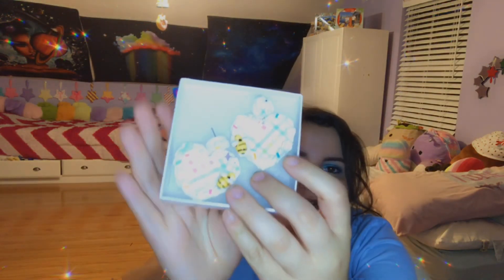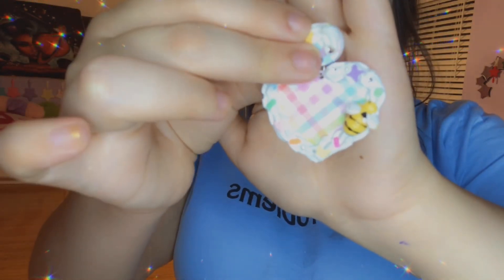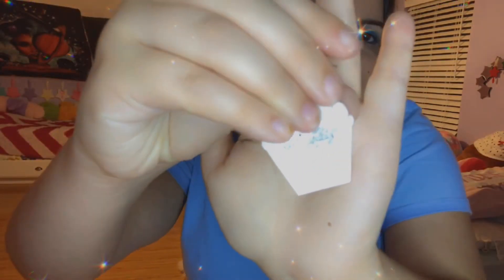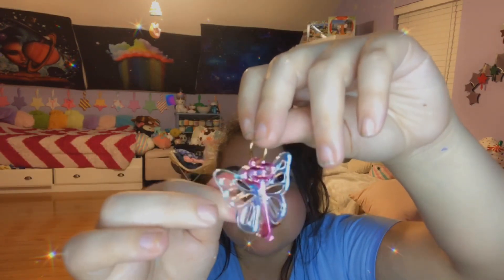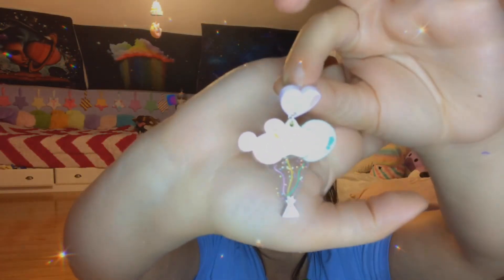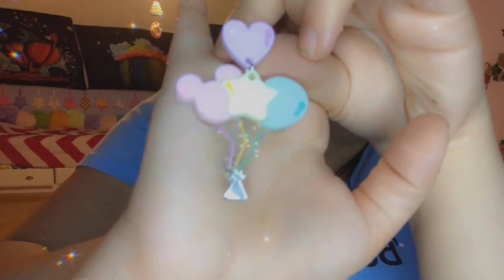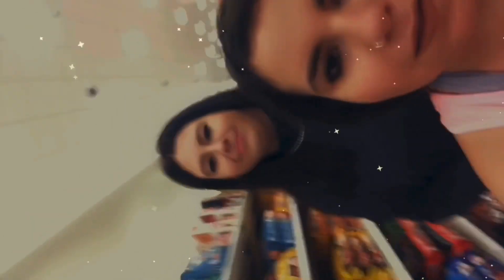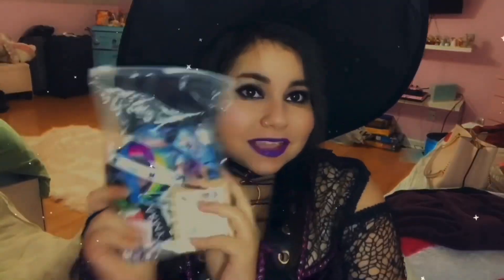Victoria Essie Etsy haul !